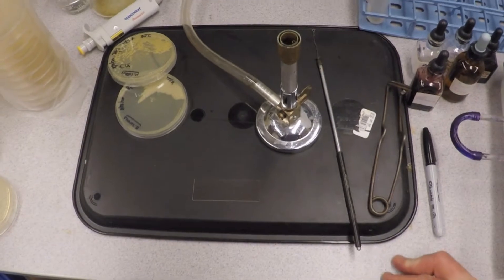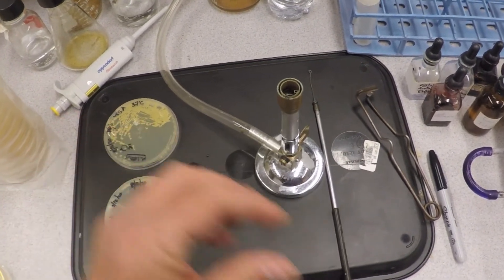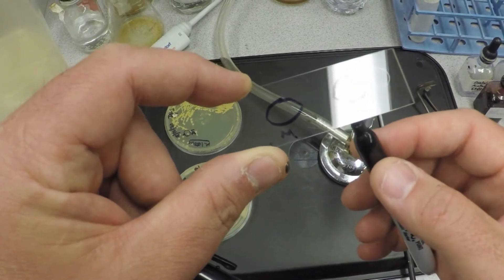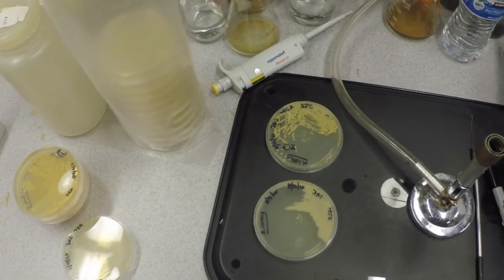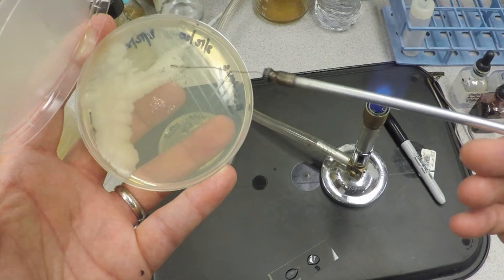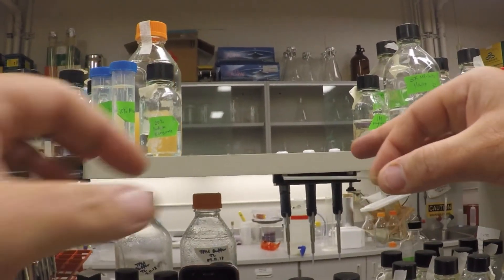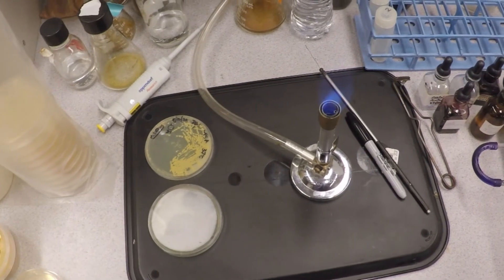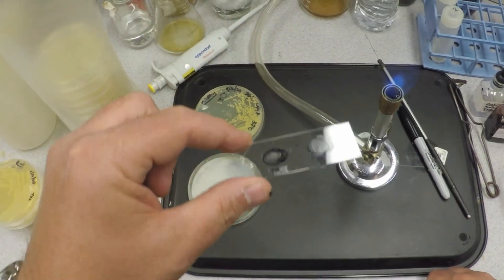Part 6: Initial Gram Staining: Adding the bacteria to the slide and heat fixing!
In this first step, we'll just show how to put bacteria onto a puddle of water on the slide, dry them down and then pass them through a flame to prep for staining.